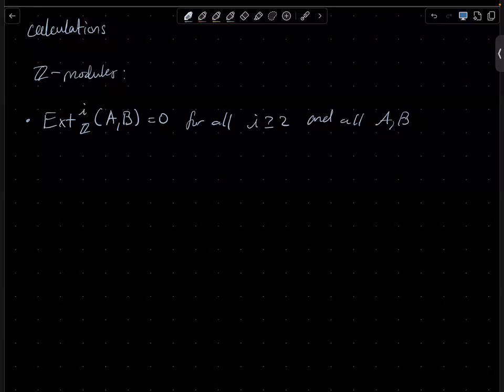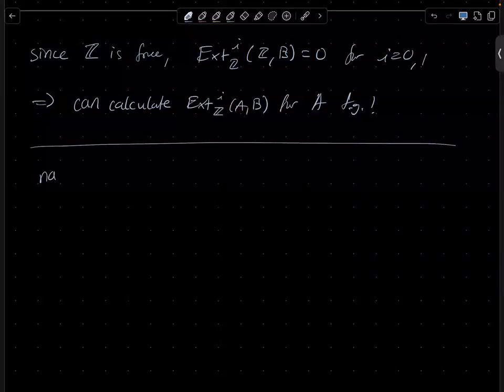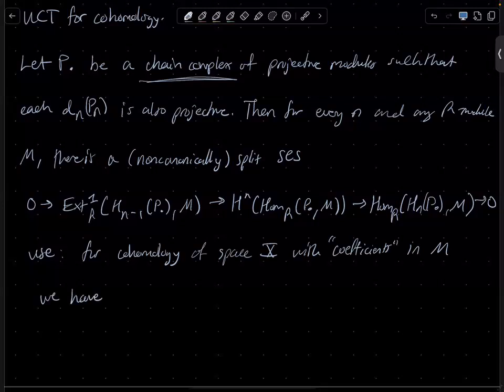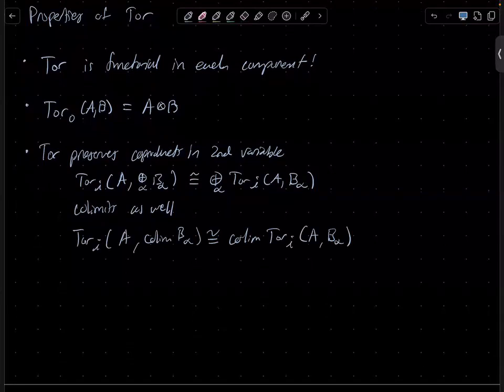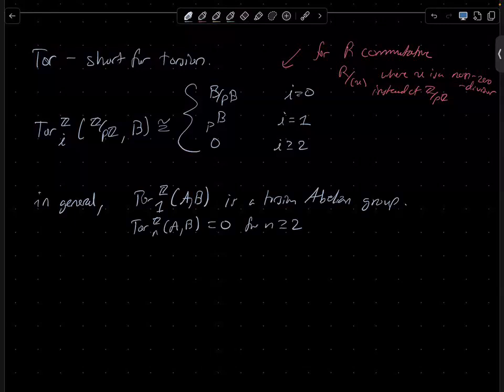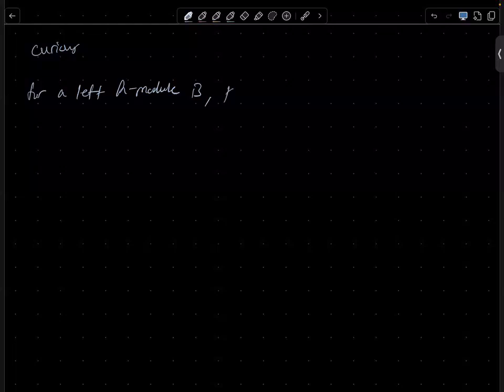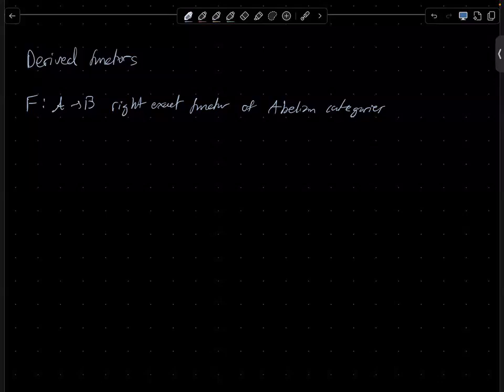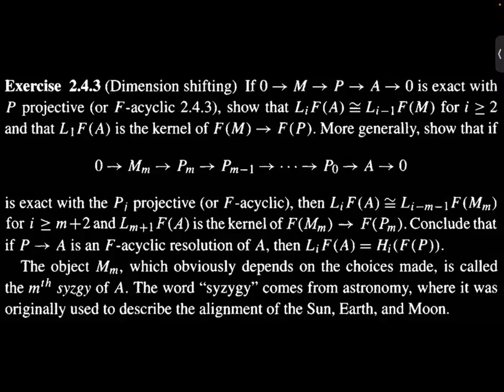homological algebra 4